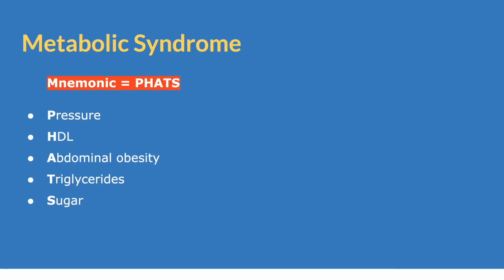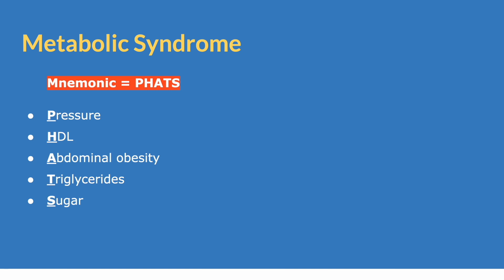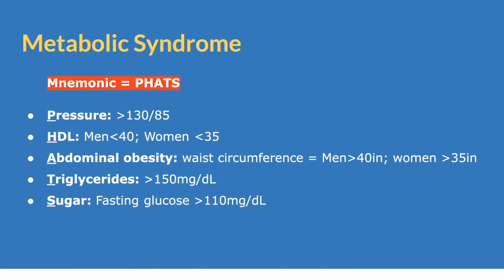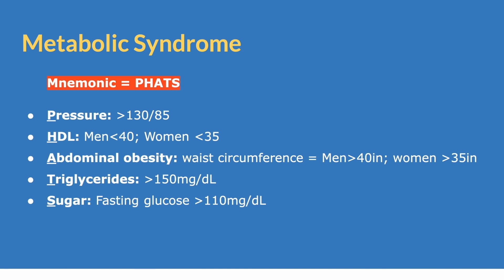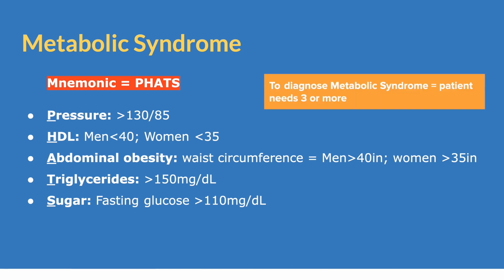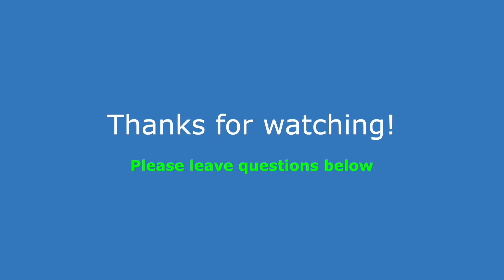Metabolic Syndrome Criteria in ONE MINUTE (w/ Mnemonic!)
A quick and easy way to remember the criteria for Metabolic Syndrome. A key concept to be aware of for USMLE, COMLEX, NCLEX and other board exams. Be sure to leave questions below!